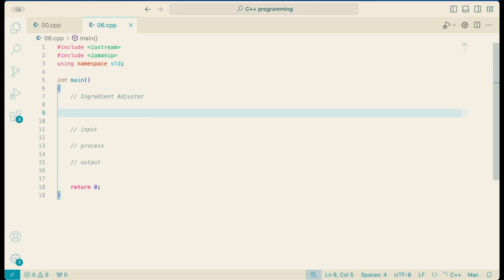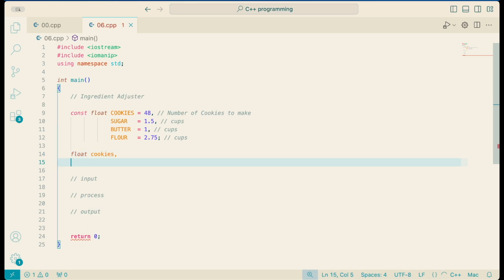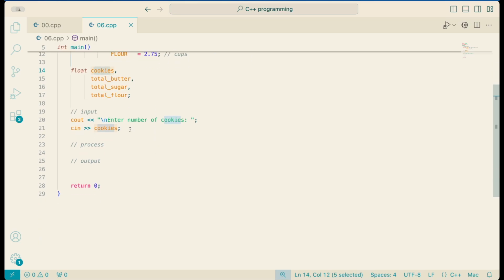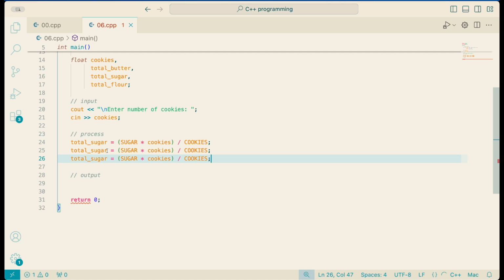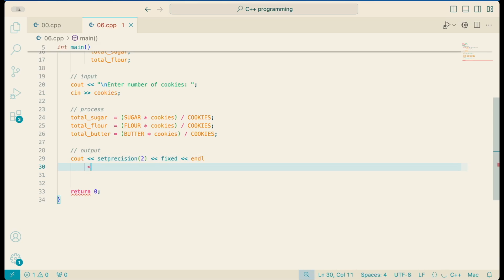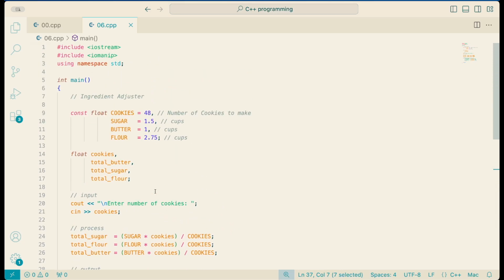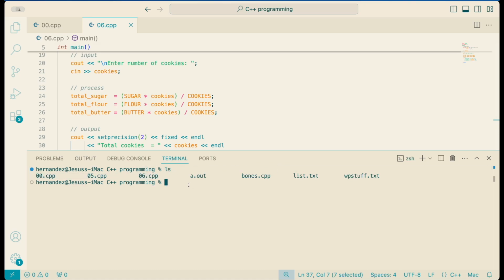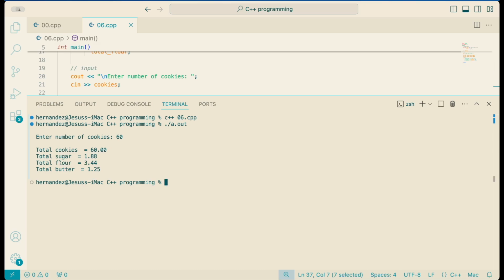6/25 | Ingredient Adjuster Program in C++ | Scale Recipe Ingredients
In this tutorial, I’ll show you how to create an Ingredient Adjuster program in C++. This program helps you scale a recipe up or down by adjusting ingredient amounts based on the desired serving size. It’s a great programming challenge solution for beginners to practice working with variables, input/output, and basic arithmetic in C++. The solution is 100% my own, crafted to make learning C++ practical and fun.